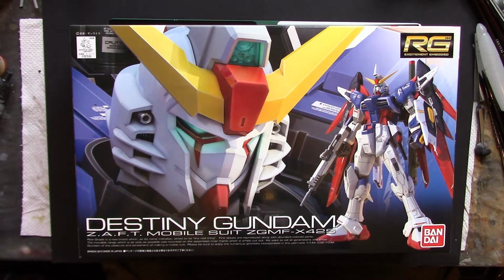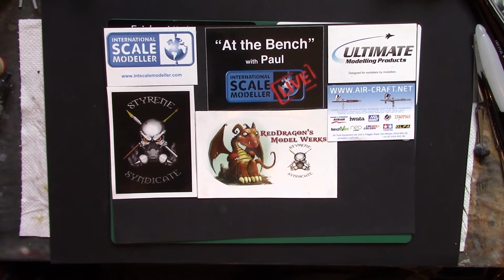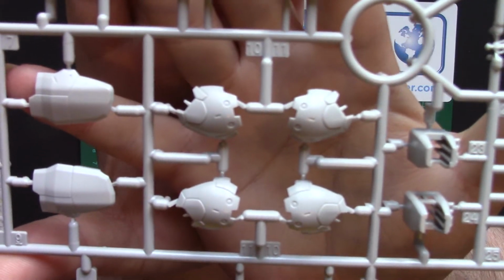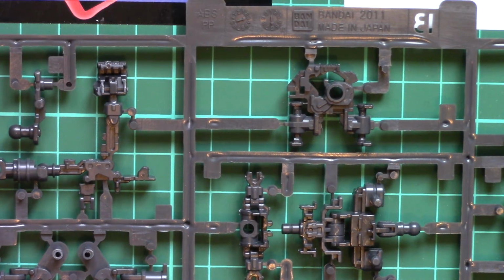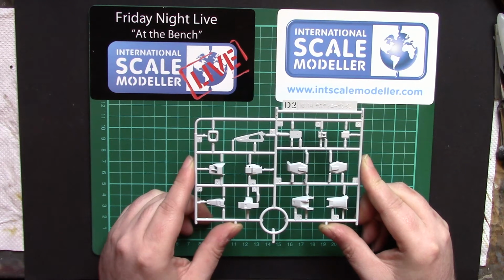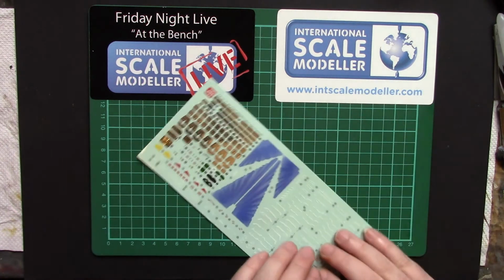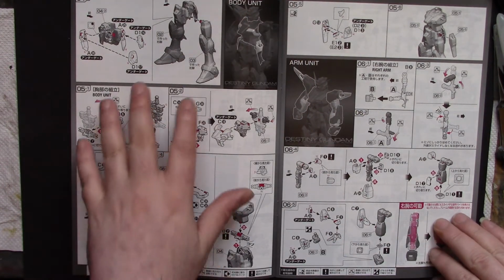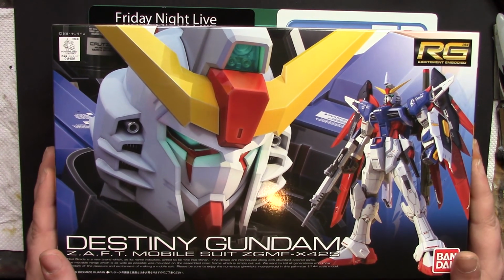Bandai Gundam destiny real grade inbox review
An tour around what can be expected to be found in a typical Bandai gundam kit